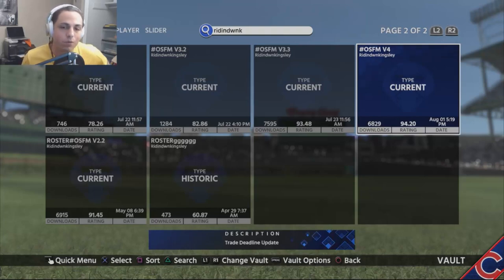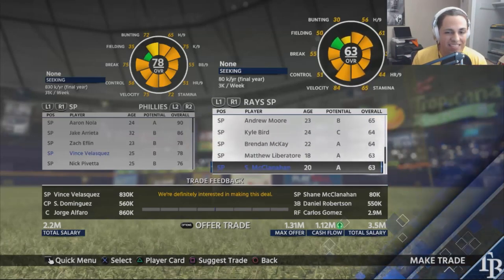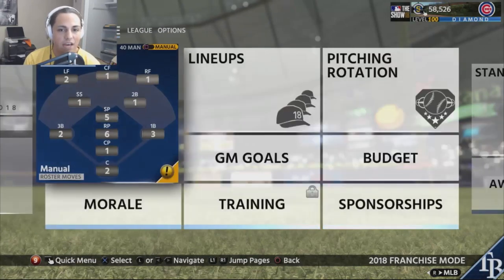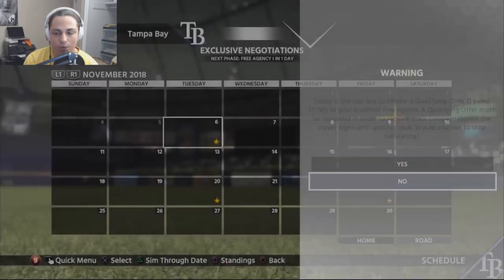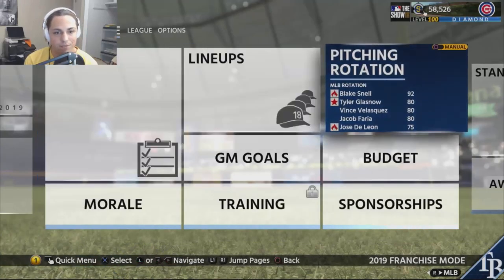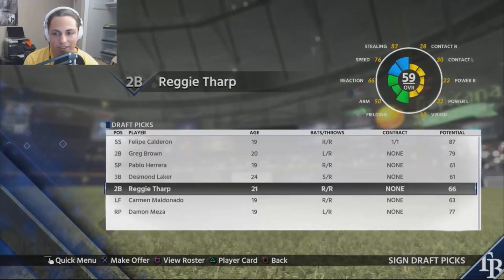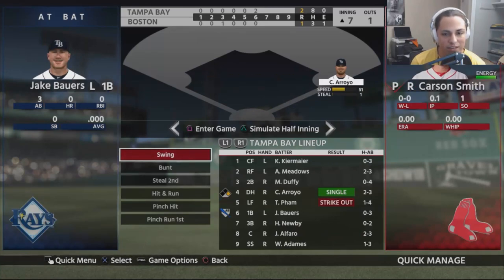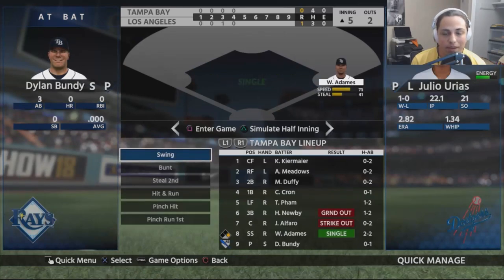TAMPA BAY RAYS REBUILD | MLB the Show 18 Franchise Rebuild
This might have been my favorite rebuild to date! Really enjoyed rebuilding this young Tampa Bay Rays team!